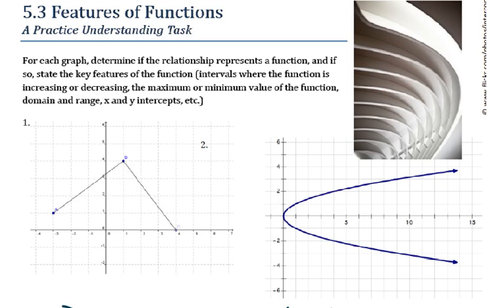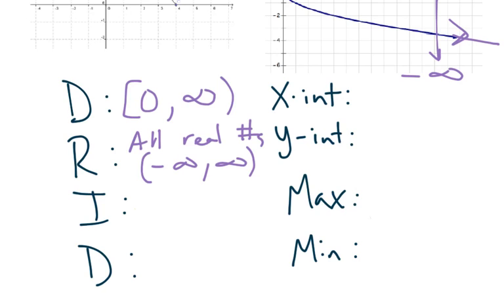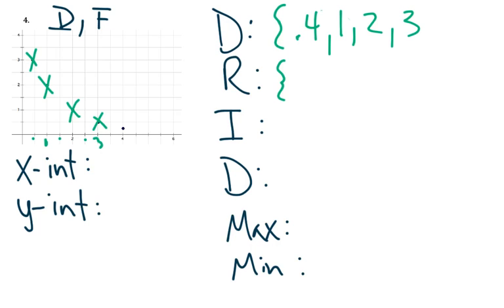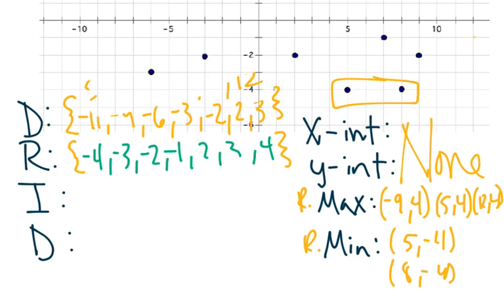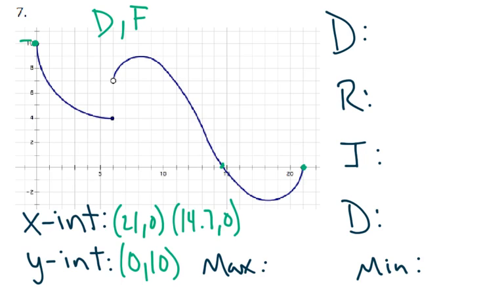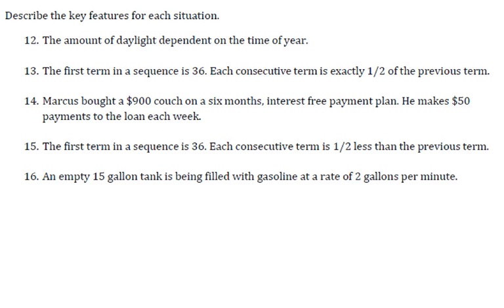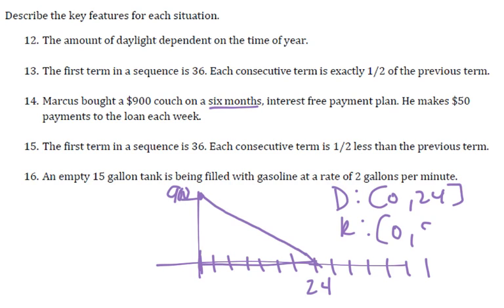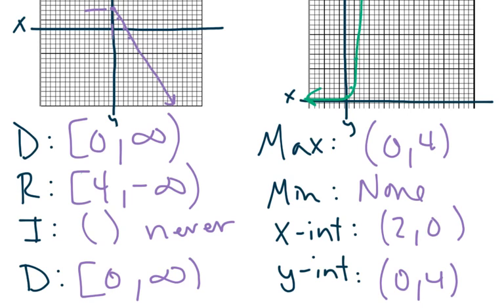Module 5 3 Features of Functions